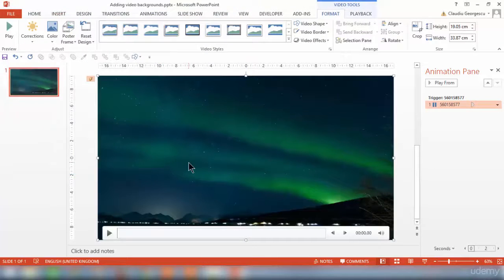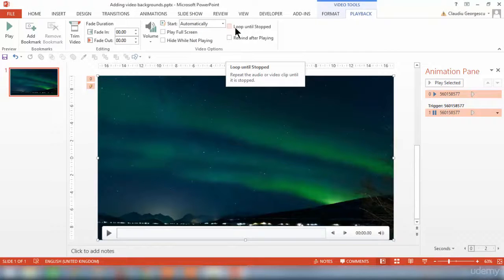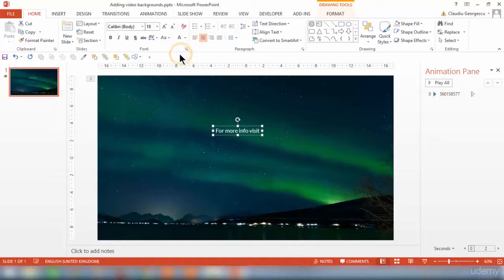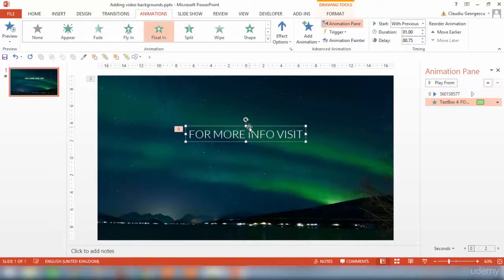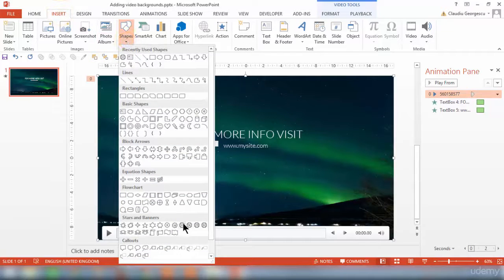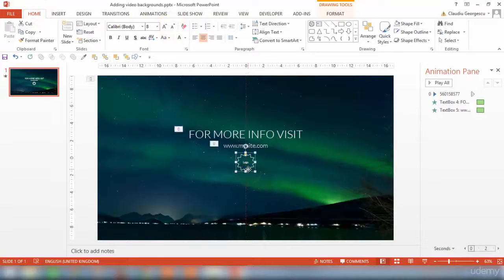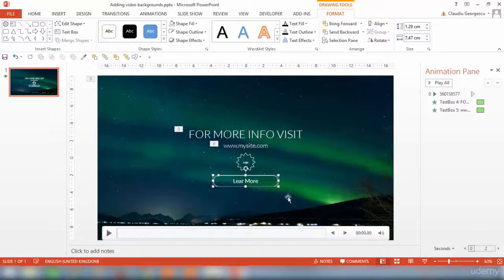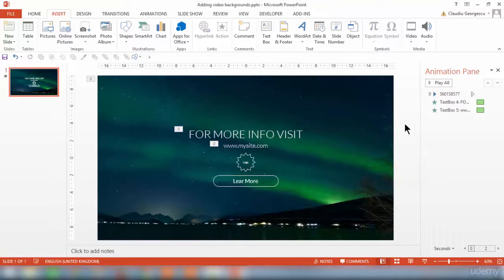Adding videos and video backgrounds in PowerPoint - Animation Tutorial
Adding videos and video backgrounds in PowerPoint is a free tutorial by Claudiu Titus Georgescu from Animation course
Link to this course(Special Discount):
This is the best Animation Course
Course summary:
Reduce, at least in half, the time to make amazing animations and transitions for your videos
Build your own intros, outros and amazing motion graphics from scratch
Set the timings of the animations, transitions, sounds and background music in a precisely manner
Create wonderful backgrounds for your presentations and videos
English [Auto]
Pay in this lecture you'll see how to add videos or video backgrounds through a PowerPoint presentation. These backgrounds make your presentation or video. If you've transformed the bar pointing to a video make it look really neat and stylish and you win points for its visual aspect. So you can see I've used three different short videos for background and the slides come one after the other with some transitions in between. And I've also added some text or a logo and the bottom with animations and if I click on these and weekly redirects me to the page I've linked. In this case maybe Google obviously works for you so it doesn't work if you turn the ball point into a video. OK. Let's start. I get out from the slide show mode and I'm going to delete these three slides to start from scratch. So please open a new blank presentation and need that this feels. And let's add the video background. I go to insert then video and don't click here on live video as it doesn't work well in PowerPoint 2013. Maybe they've solved this problem with PowerPoint 2016. But for now just download the video on your PC and open it from there. So I click here and choose the first video. You also have these videos in the resources file to do this exercise. So I click on the first video then insert. And if some other video is a different size it can go here to crop it and adjust its length or height. But in this case I won't do it as this video has the right size for the whole slide so I'll arrange it as it was before. Then I go to playback and I choose automatically so it starts directly with the first slide and if it's a very short video I can even check loop until stopped. Good. Now let's go to the animation pane. I'll make this animation start with previous and I'll delete this trigger as I don't need it. Let's verify if it's well-set. I click on the slide show button and you see that the video started immediately. And now I look at the text. I go to insert text and I write for example for more informal visits than I sent or the text make it white change its shape to uppercase then change the form too late. All right. And the size to 36. I then go to format to centroid to the slide. I'll give this text for the floating animation the sart with previous 0.75 delay with a float up effect. Then I select the text copied by pressing the control key. I change the text with my sight dot com. So it has the animation already done and I'm going to change just the effect way slow down and leave the start and the delay the save. I didn't drag the text so it was higher. And I go to home to decrease its size and I arranged the text with the down arrow key. Now we can also add the logo. I don't have one but I go to insert and choose this starlike shape to make a logo out of it. I prefer the shift key to draw a symmetrical star. I then double click on it and right logo. OK now I go to shade feel and take out its color and I make white it's outline. I then decrease the logo size and also the font so it can fit it in. Then I also add that button. I go to insert shapes and choose the rounded the rectangle. I place it here by double click on it and write the text. Learn more. I can leave this bottom like it is but I'll take out its color make white its outline and make it smaller. And from this yellow point you can drag and make its corners more rounded. I'll drag it all way up so it can take this elegant appearance. And if you want to add a link to a website you can select it. Then go to insert hyperlink and shift to the address. You can write the u r l of the site you want. I write for example double double w Google dot com and if I click OK this link becomes valid. But I own this I can't so and the. OK let's see how it looks. I click on the slideshow button and here's the video backgrounds and if you want you can also add animations to the logo and the button. OK here this lecture ends. You'll learn how to make video backgrounds in PowerPoint and we will meet in the next video.
Adding videos and video backgrounds in PowerPoint Adding video backgrounds or videos in PowerPoint